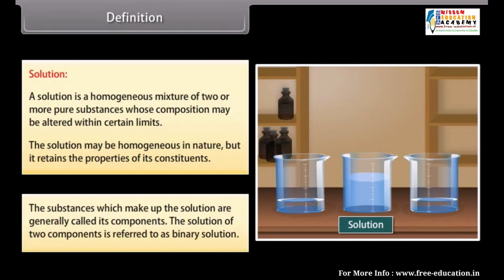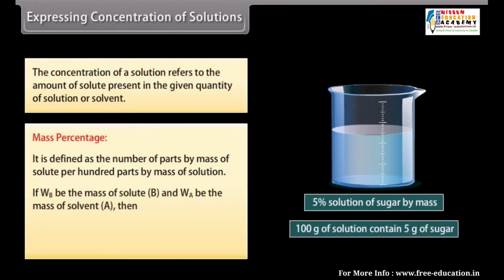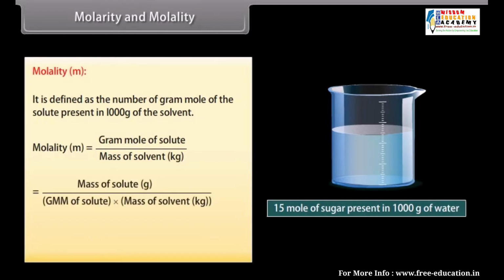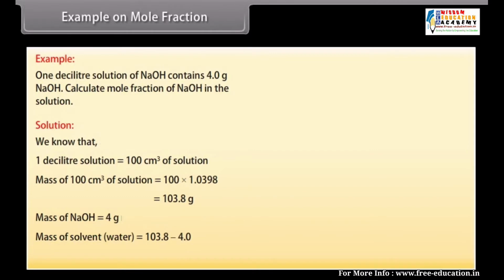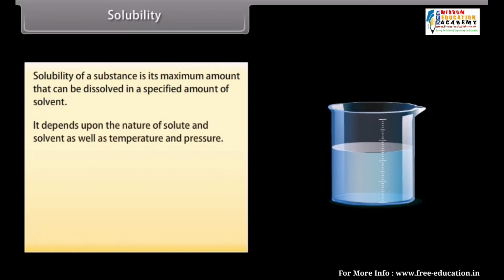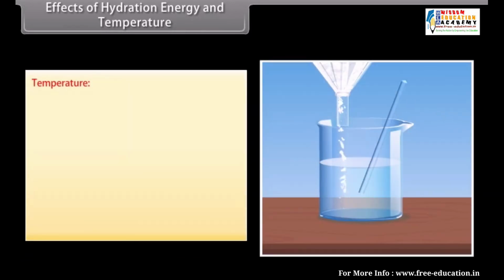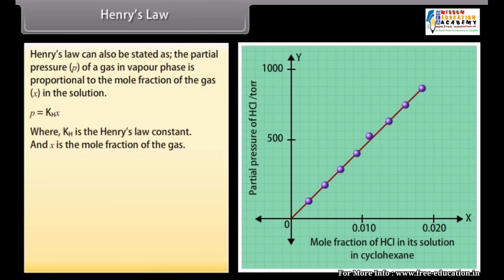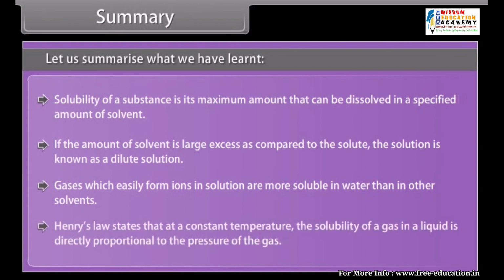Class 12th Chemistry || Chapter 2 Solution || Part 1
Class 12th Chemistry Chapter 2 Solution